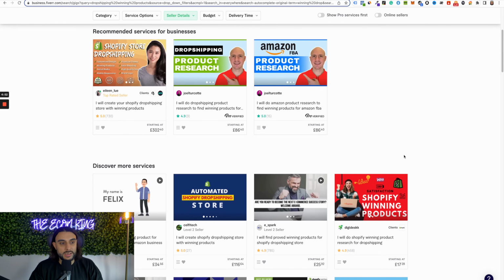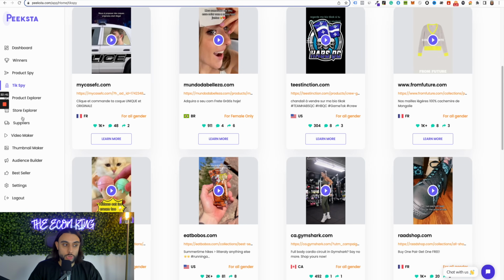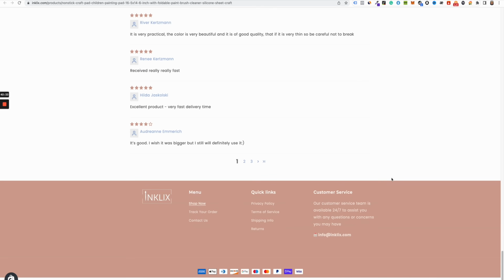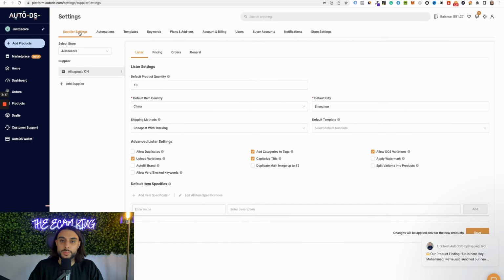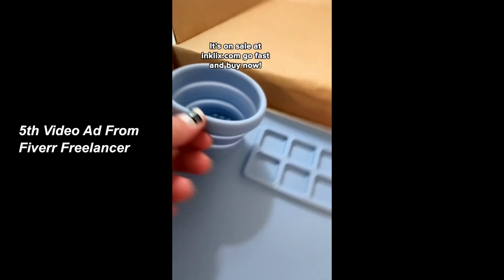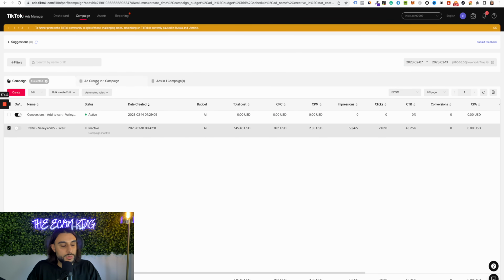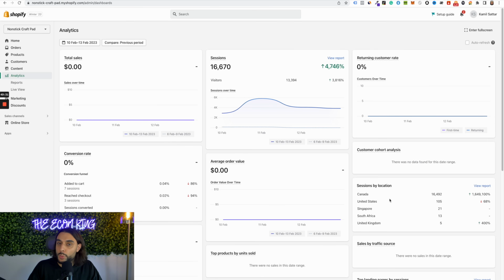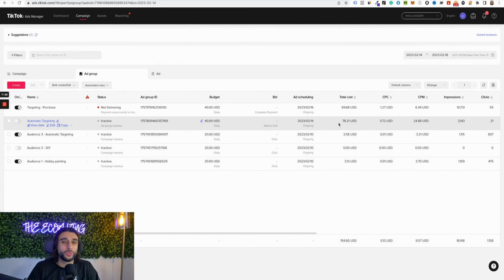I PAID FIVERR EXPERTS To Run My WHOLE Dropshipping Business In 2023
In this video, I try and automate a new Shopify Dropshipping business in 2023 by hiring freelancers on Fiverr that will do all the work for me.

Finding Winning Dropshipping products, Building a Shopify one-product store, Creating video ads for Tiktok, and Running and managing the TikTok ads for 5 days.

The whole purpose of this FIVERR experiment is to see how effective freelancers Are for your Ecom or Dropshipping Business

THIS VIDEO WAS AN EXPERIMENT PLEASE DON'T HATE ON ANY INDIVIDUALS I USED IN THIS FIVERR EXPERIMENT

1. Like the video
2. leave a comment about why you want to win the giveaway
3. once we hit 5000 likes on this video - the winner will be announced on my Instagram story

🎓 MENTORING LINKS